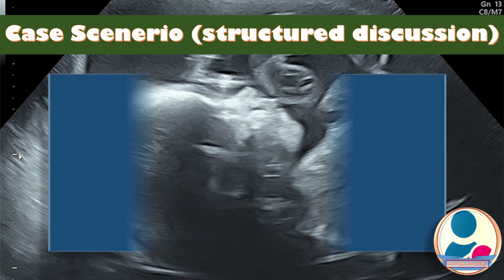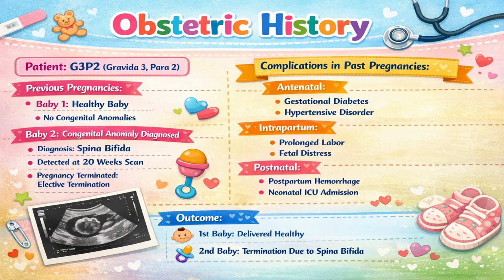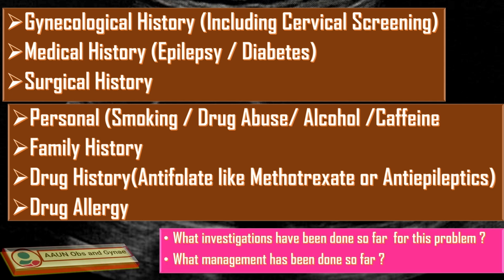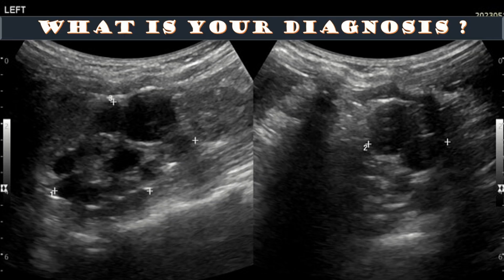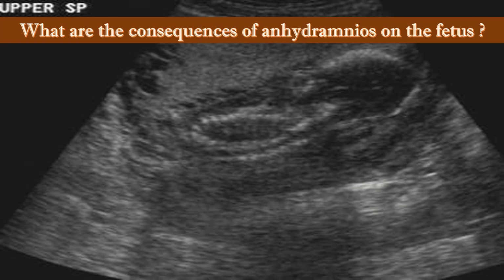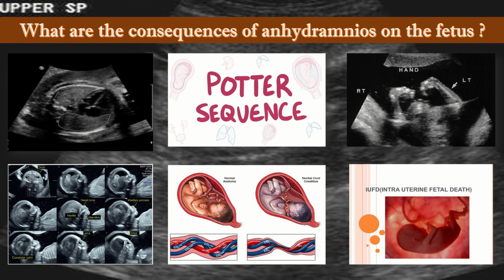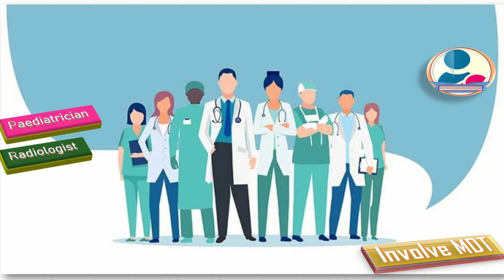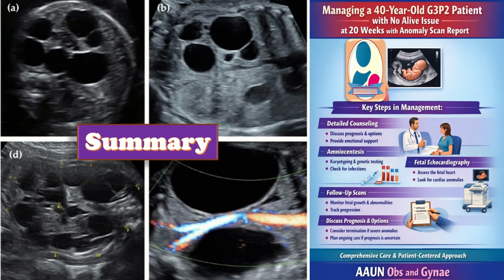Fetal Anomaly; Case Scenario | Systematic Approach to Your TOACS & OSCE Exams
In this video, we discuss a Fetal Anomaly Case Scenario commonly asked in TOACS and OSCE exams for FCPS-II Obstetrics & Gynecology.
You will learn a step-by-step, examiner-friendly approach to:
✔ History taking in fetal anomaly cases
✔ Key ultrasound findings
✔ Diagnosis and differential diagnosis
✔ Counseling of the patient and family
✔ Ethical and legal considerations
✔ Management options and exam-scoring points
This video is specially designed for:
🔹 FCPS-II trainees
🔹 MS / MD residents
🔹 House officers
🔹 TOACS & OSCE exam candidates
If you want to score maximum marks, avoid common mistakes, and confidently handle fetal anomaly stations, this video is for you.
📚 Based on exam pattern & real OSCE scenarios
🎯 High-yield points | Simple language | Easy retention
 abnormal bleeding
 pelvic pain
 genital itching
 urinary incontinence
 urinary tract or vaginal infections
 endometriosis
 breast disorders
 hormonal disorders
 dilation and curettage
 biopsy
 tubal ligation for female sterilization
 laser surgery
 vaginal delivery
 caesarean delivery
 pelvic exams
 pap smears
 clinical breast exams
 mammographies
 cancer screenings
 perimenopause
 menopause
 prenatal care
 infertility treatment
 postpartum depression
 easing cramps
 irregular or abnormal bleeding
 mood swings
 vaginal dryness
 hot flushes
 bone loss
 incontinence